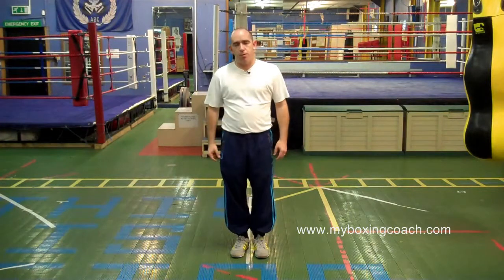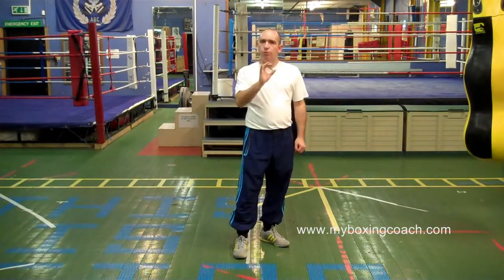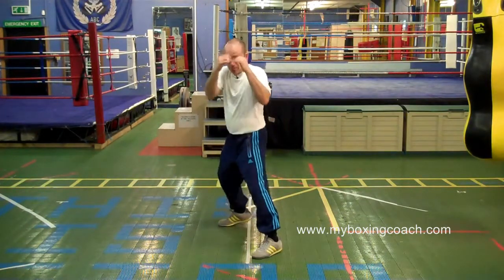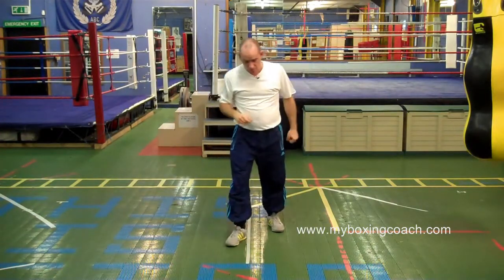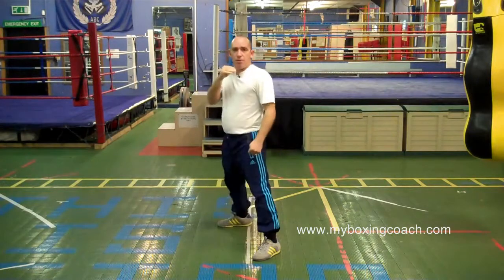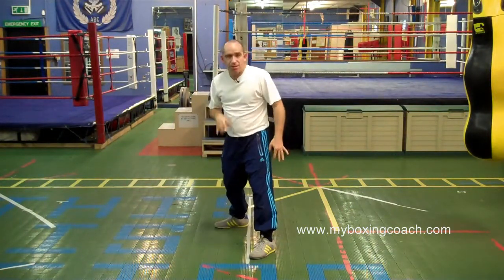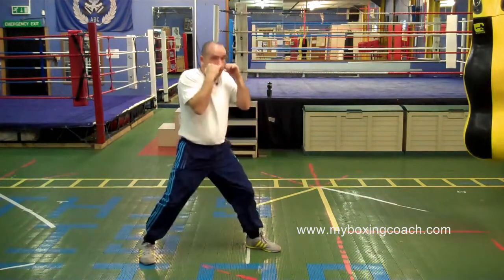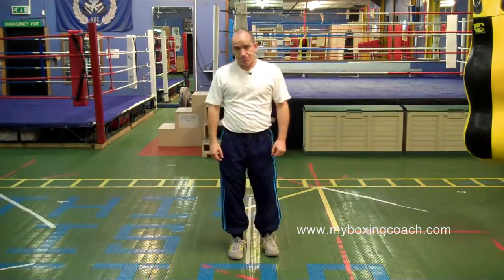Boxing How To Guide Long Range Body Punches